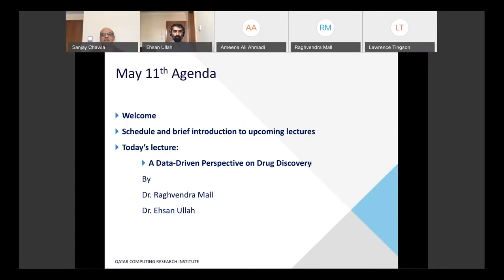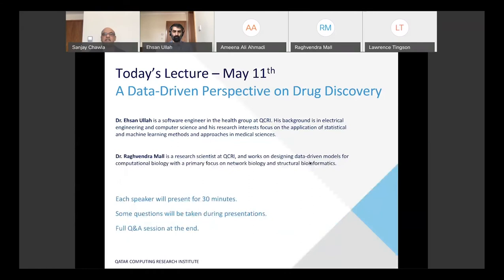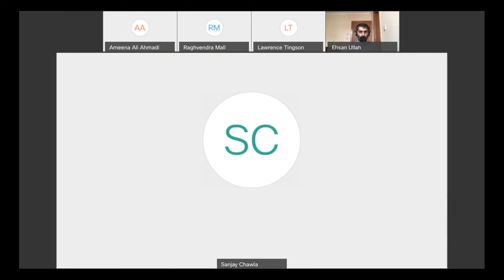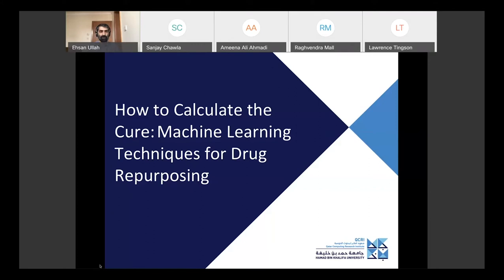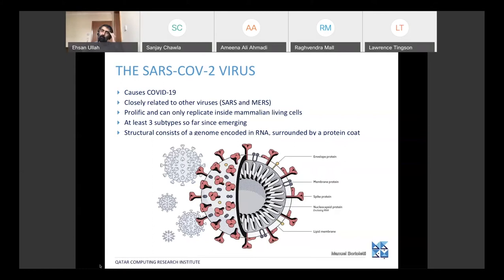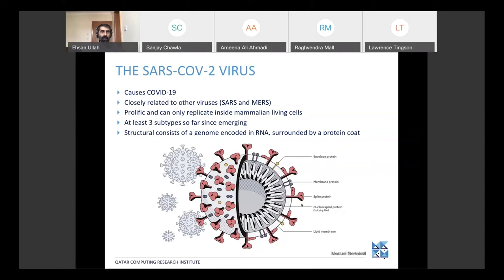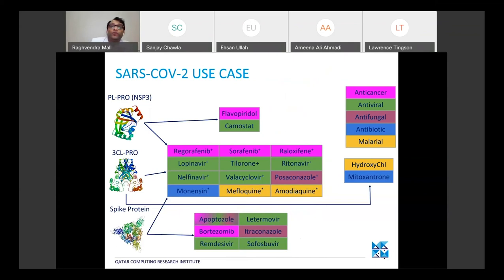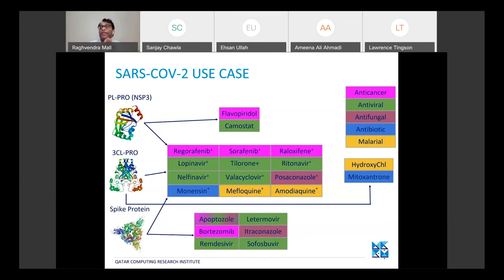Webinar: A data-driven perspective on Drug Discovery